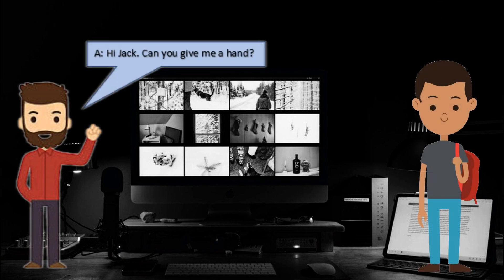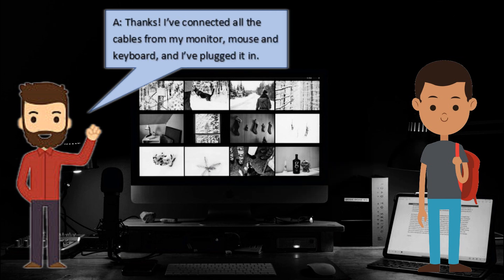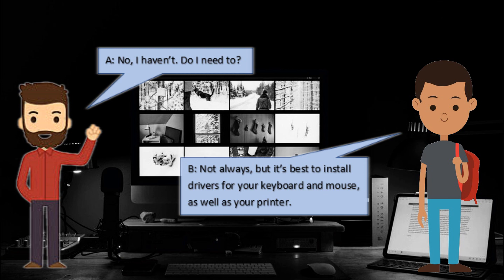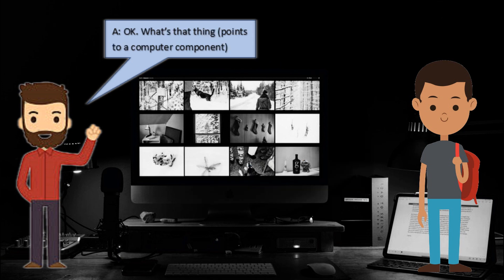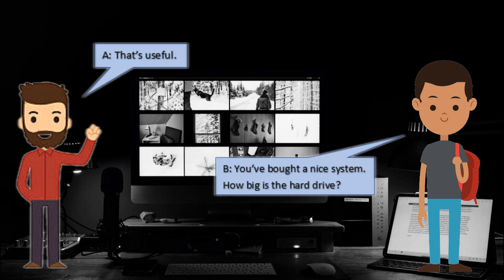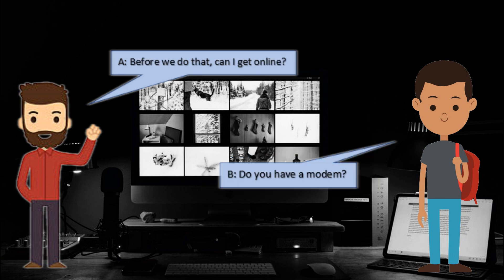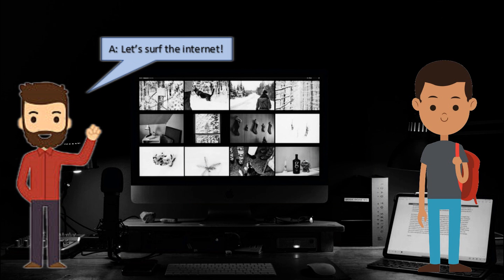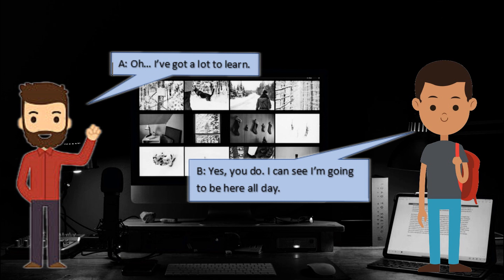LEC Computer "Conversation 4"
IC3-P1 Class

Student computer lesson.